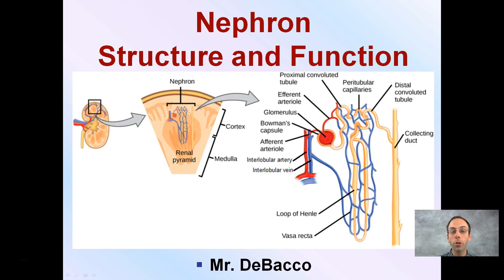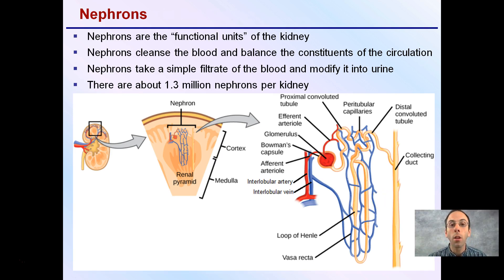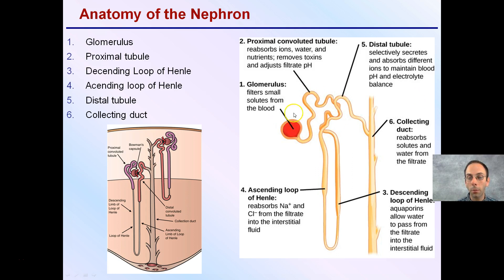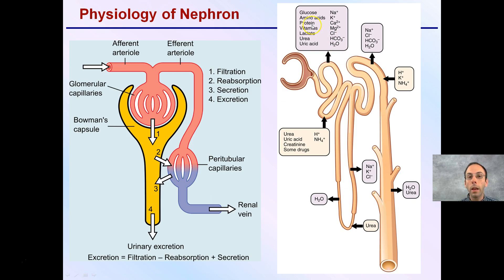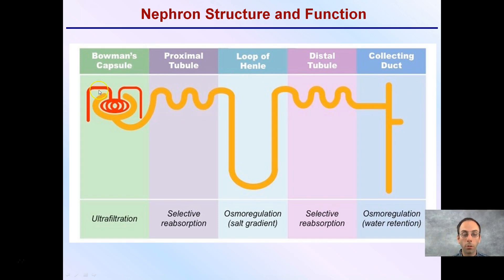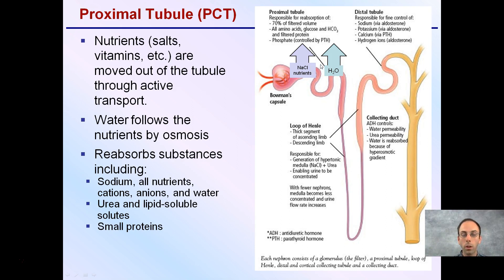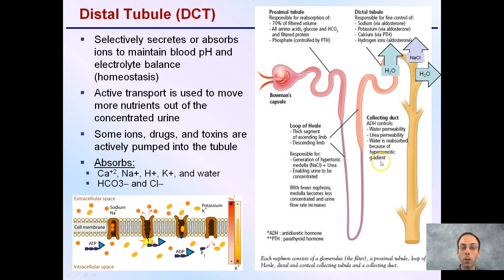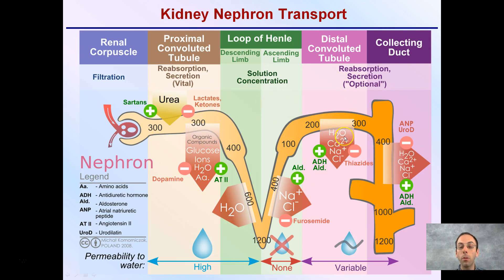Nephron Structure and Function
Nephrons take a simple filtrate of the blood and modify it into urine

Anatomy of the Nephron:

Glomerulus
Proximal tubule
Decending Loop of Henle
Acending loop of Henle
Distal tubule
Collecting duct

*Due to the description character limit the full work cited for "Nephron Structure and Function" can be viewed